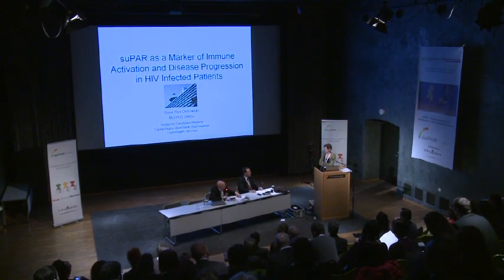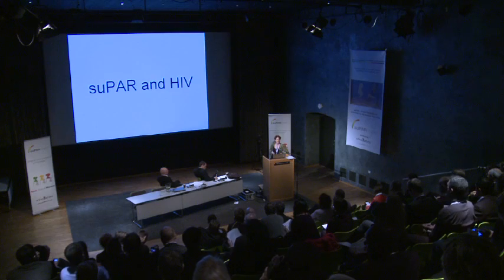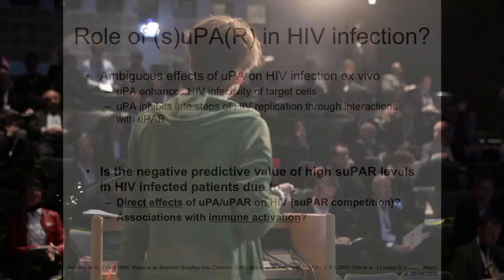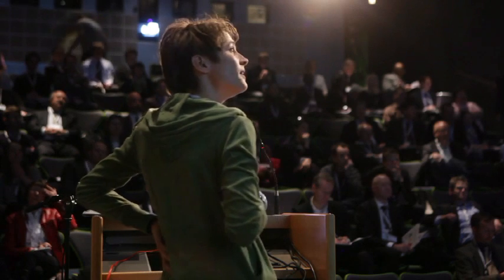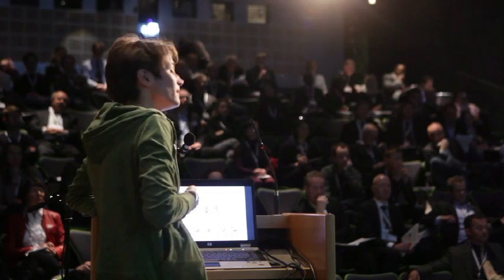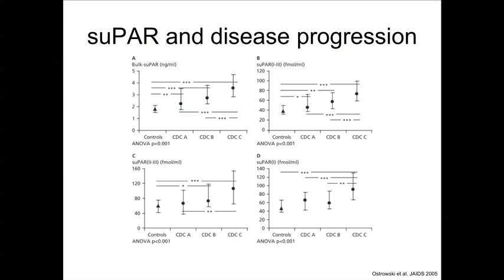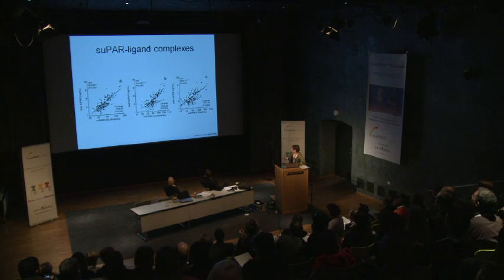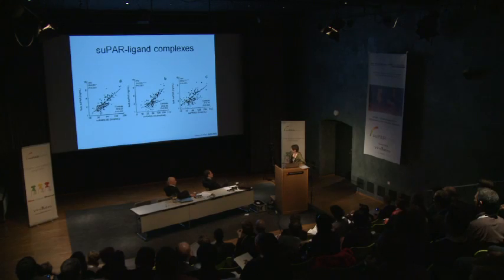Dr Sisse Ostrowski presents data on uPAR and suPAR, Part I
Dr Sisse Ostrowski presents data on uPAR and suPAR obtained the last 10 years on various patient groups at the 2nd International suPAR Symposium. Nearly 100 professionals joined this meeting in Copenhagen during March 2011 and shared their ideas on the use of suPAR and suPARnostic in patient care. The host was Jesper Eugen-Olsen from Hvidovre Hospital and the main sponsor was ViroGates.